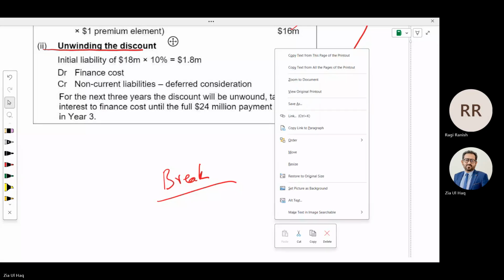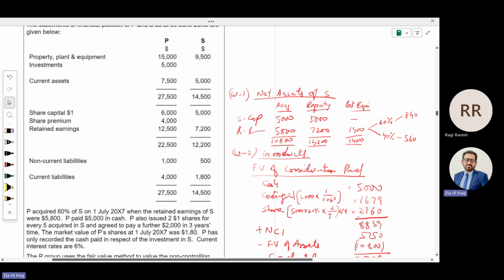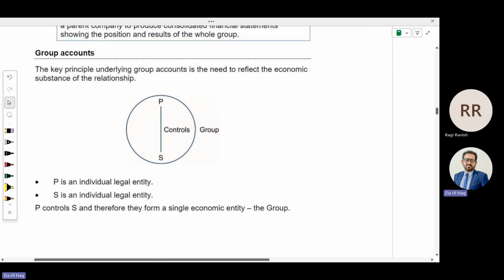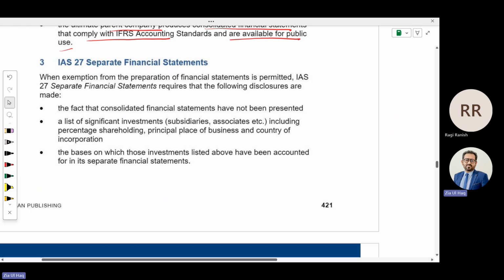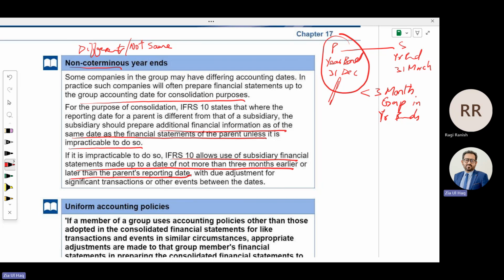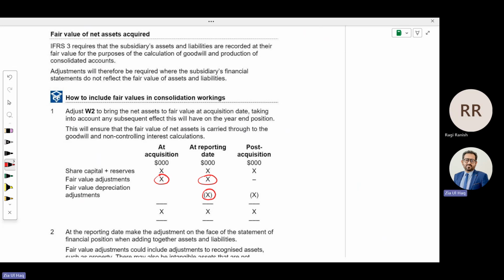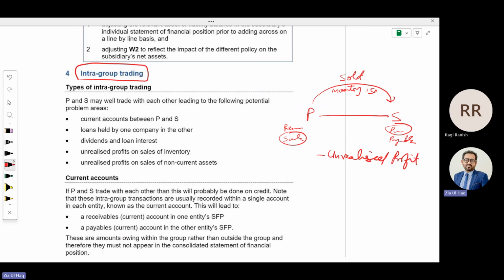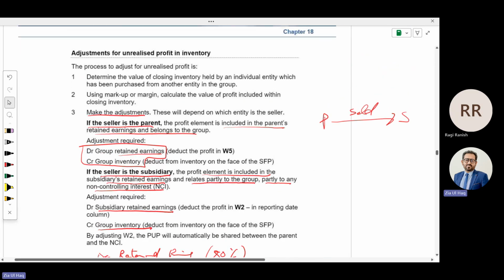Chapter 18 - (Consolidated SOFP) Part b + Chapter 17 - (Principles of Consolidated FS)